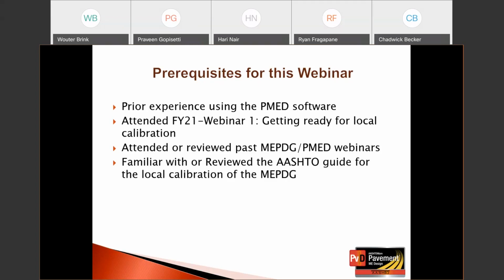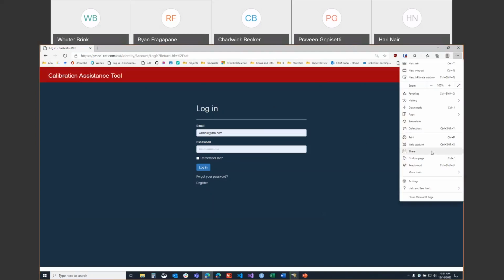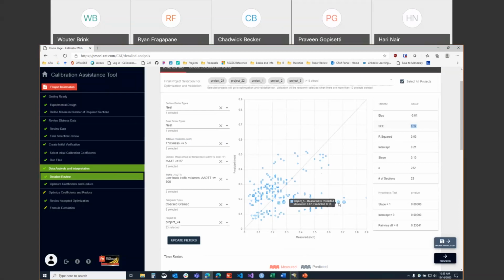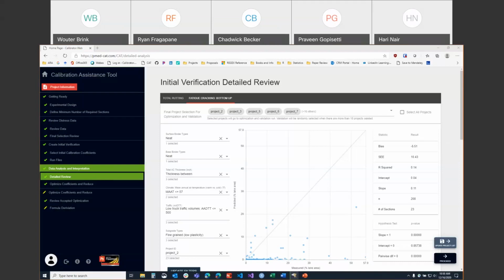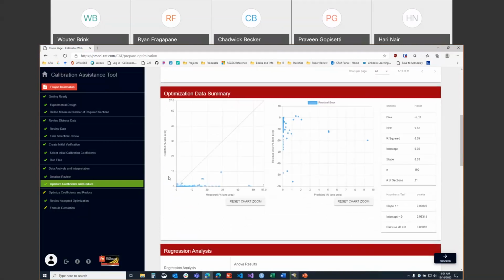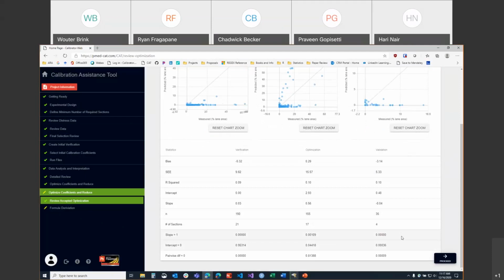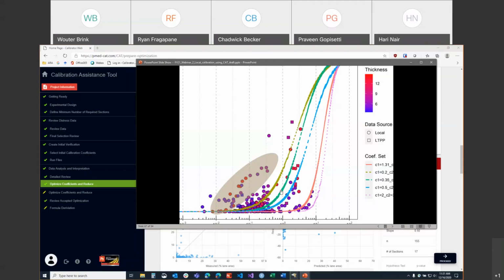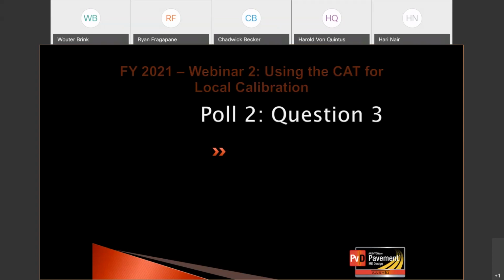Calibration AASHTOWare Pavement ME Design Webinar 2 Using the Calibration Assistance Tool for loca